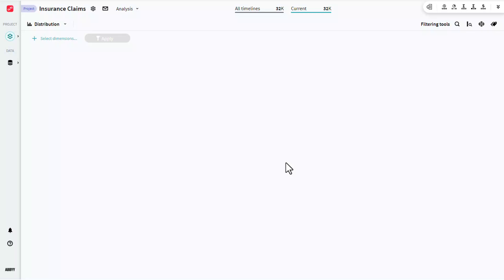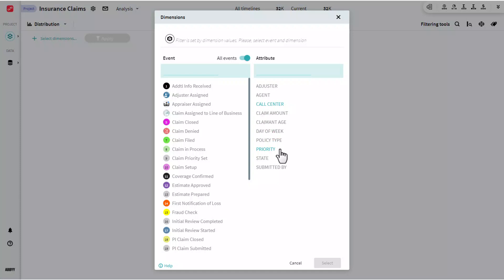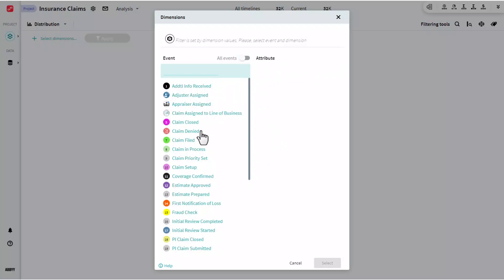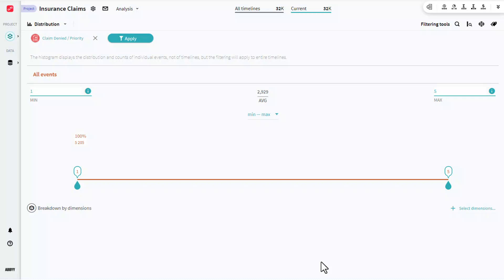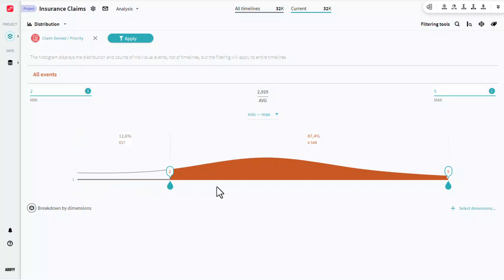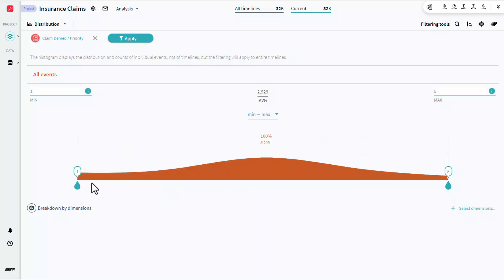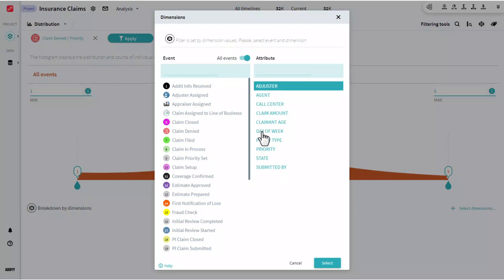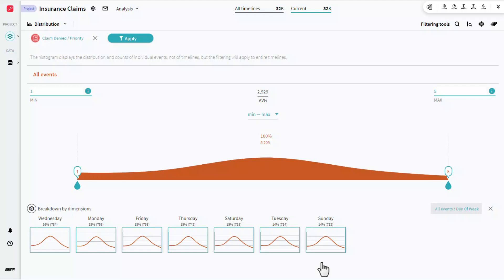ABBYY Timeline Tutorial: Distribution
Watch this tutorial and learn more about distribution in ABBYY Timeline. To learn more about ABBYY Timeline, please